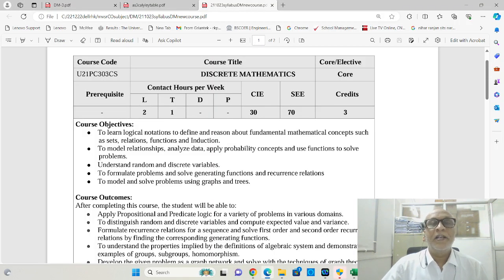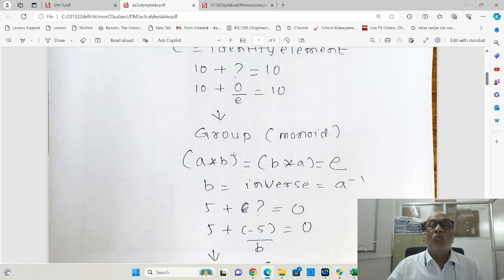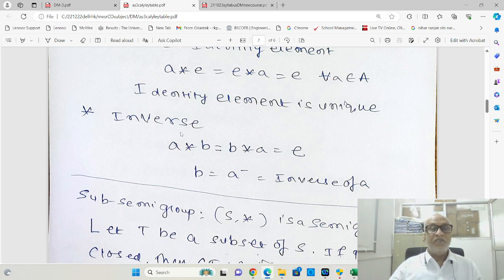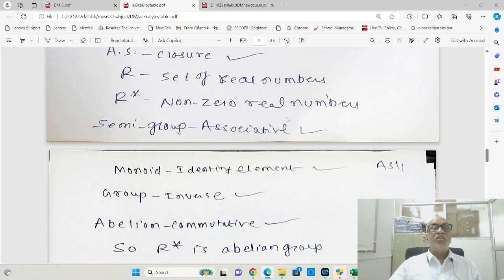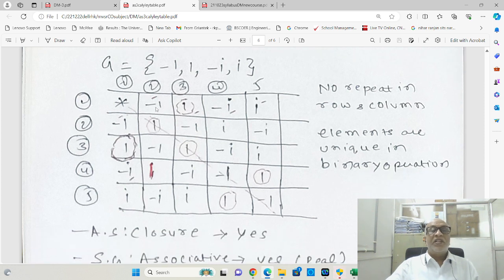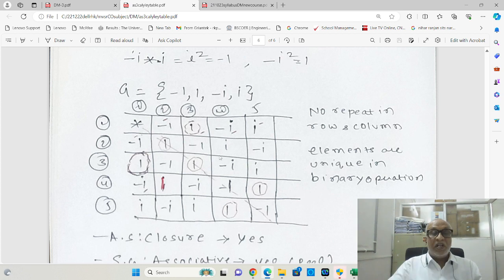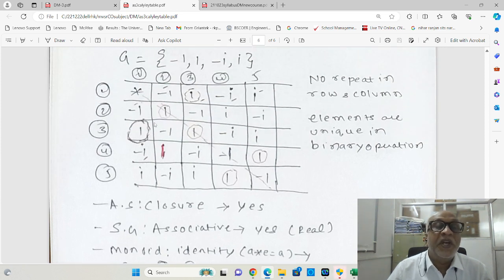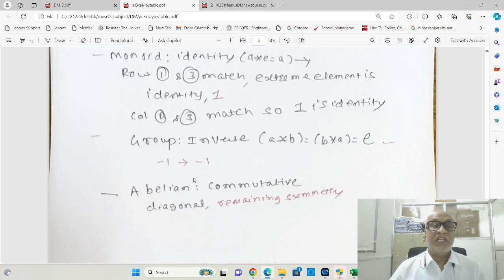Algebraic structures and cayleys Table